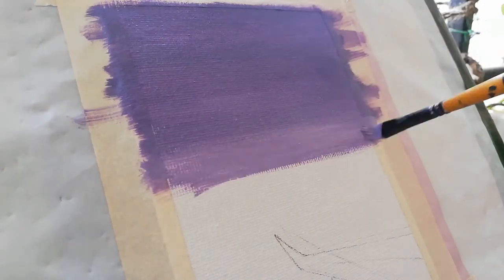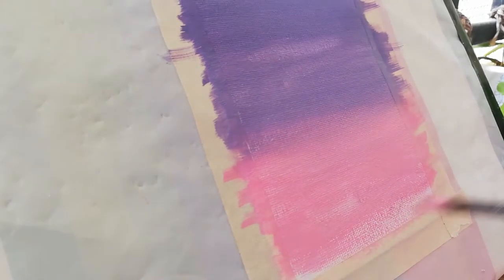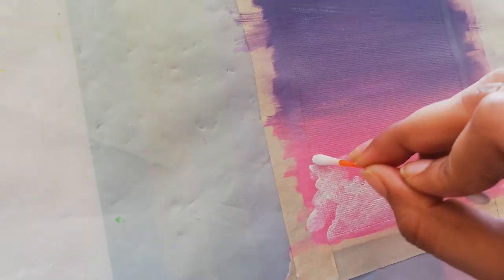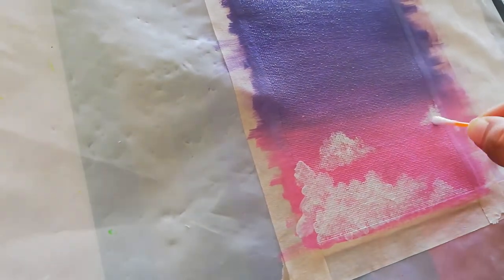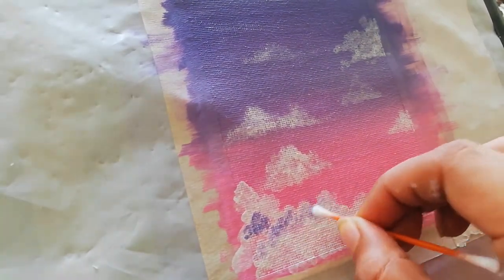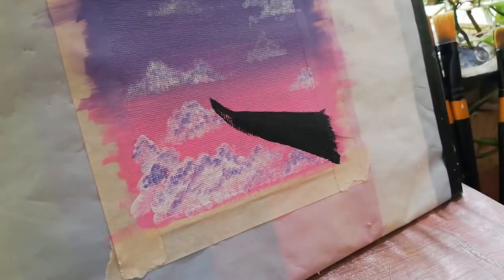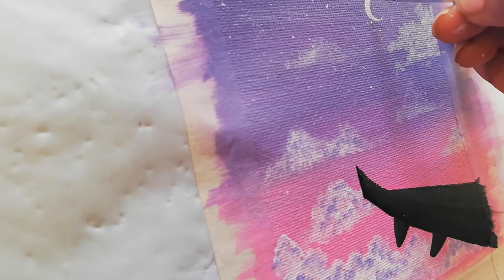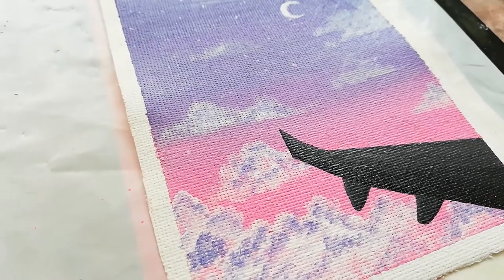Airplane In The Sky | Easy Acrylic Painting for beginners | step by step | WoW Wah Art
This is Reema. In this video I will be showing you how to paint a vibrant picture where the airplane is in the sky. I really hope you enjoyed watching this video and could take something from it.